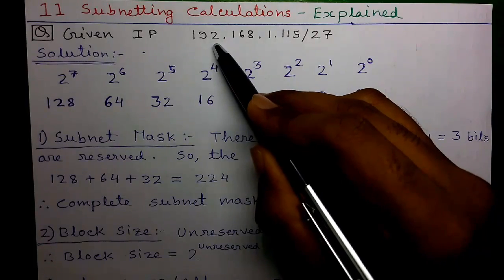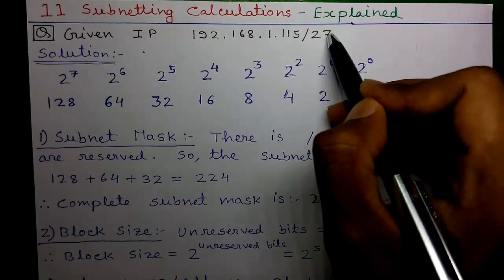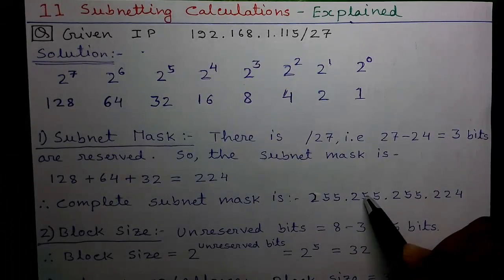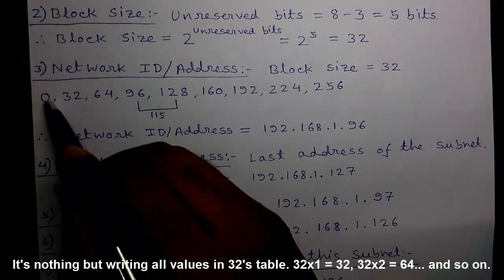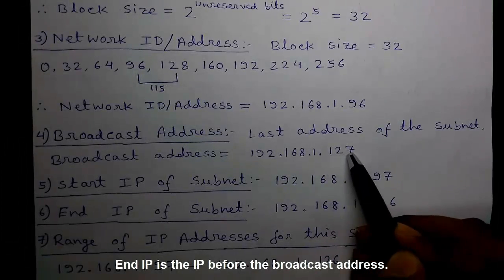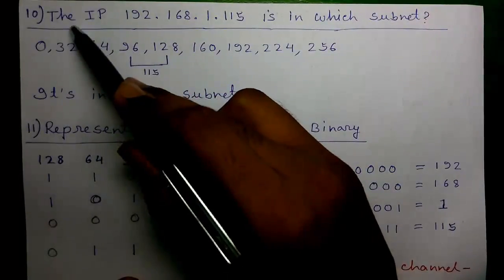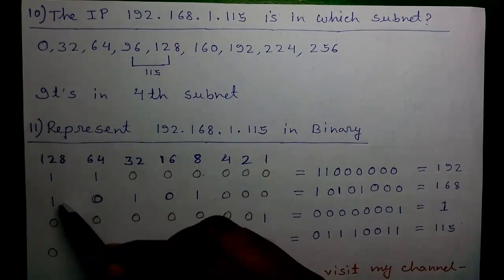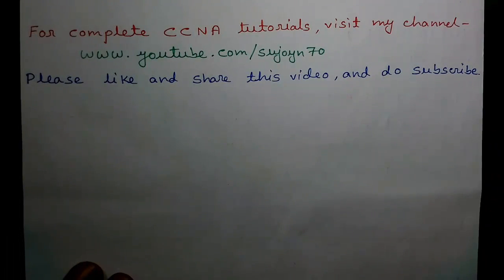CCNA 1_Eleven Subnetting Calculations Explained in Just 10 Minutes!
Playlist of all my Networking Tutorials-

Hello friends,I'm Sujoy and today I'll tell you everything you need to know about subnetting calculations. These networking concepts are very important for computer networking studies or in practical network implementations and for certifications such as Cisco Certified Network Associate(CCNA) or CCNP or CCIE.
It is the best tutorial on subnetting.

Topics explained-
1. How to find subnet mask of a network address
2. How to find block size of subnet
3. How to find network ID (netID) or network address
4. How to find Broadcast address
5. How to find Start IP of subnet
6. How to find End IP of subnet
7. How to find Range of subnet
8. How many subnet we can create from the given network
9. How to find out number of hosts per subnet
10. How to find a given IP address is in which subnet
11. How to convert IP address to 32 bit binary address

1. Statistics
2. Numerical Methods
3. Calculator Tricks for Exams
4. Business & Financial Mathematics
5. Operations Research(OR)
6. Computer Science & Engineering(CSE)
7. Electrical Engineering
8. Life Hacks!
9. CCNA Networking
10. Android Application Reviews
11. India Travel & Tourism
12. Street Foods